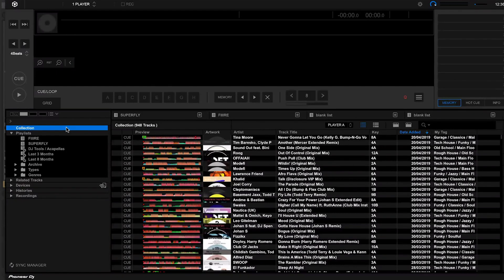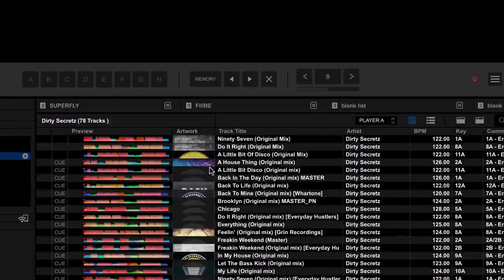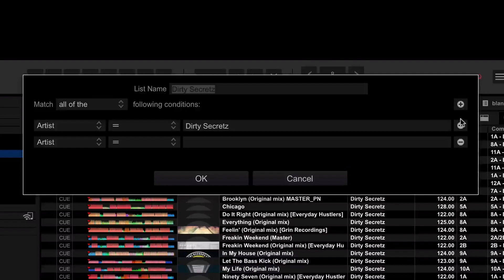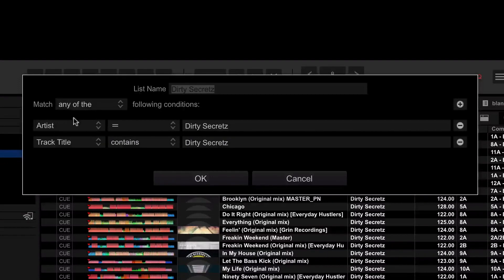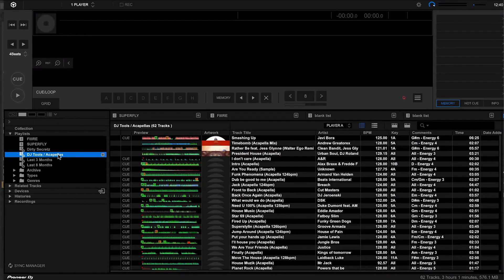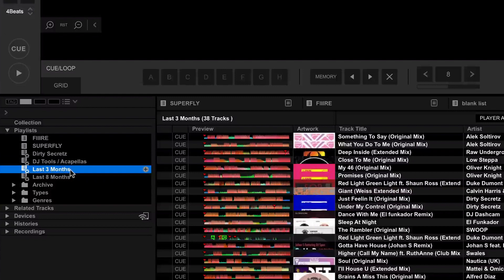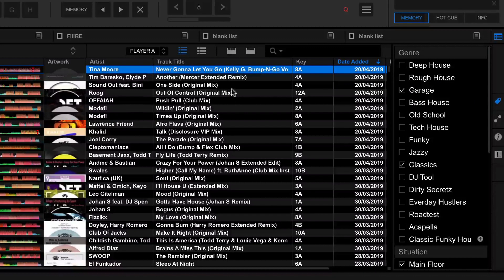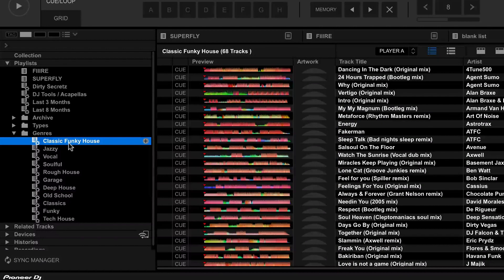3 Tips using Intelligent Playlists to organise your Rekordbox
In this video I show you one of my favourite features of Rekordbox, Intelligent Playlists, and how you can use them to better organise your track collection!

** BRAND NEW - How to make your own DJ Edits & Bootlegs in Ableton **

My Kit
Studio Equipment
Vlogging Equipment